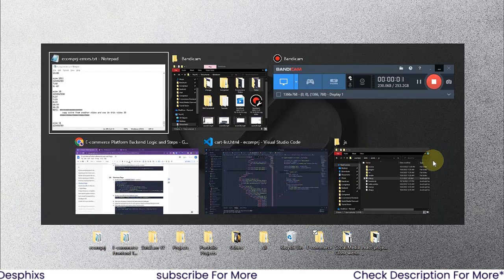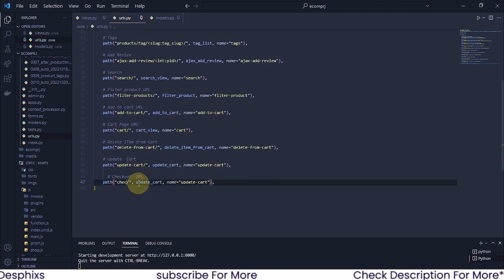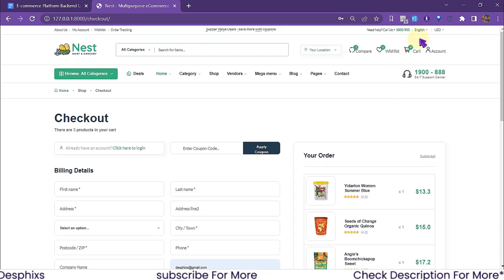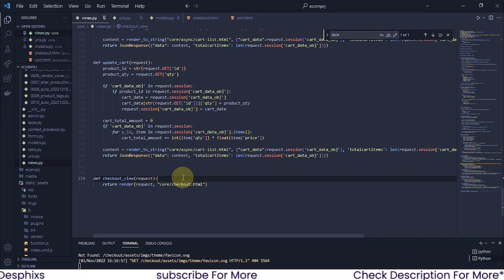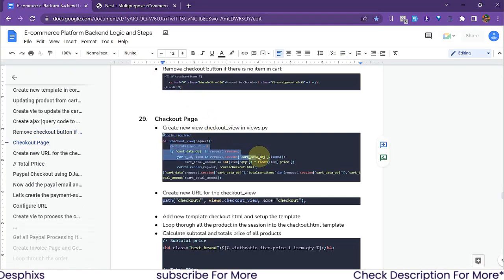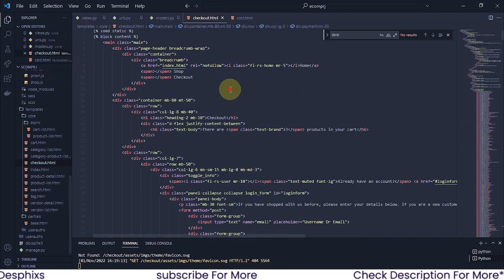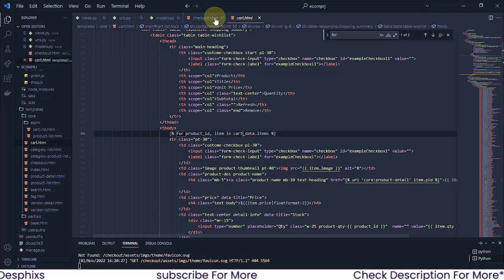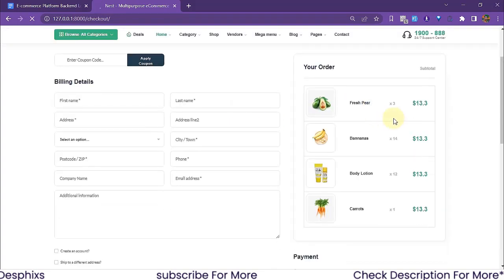Checkout page and process orders in E-commerce Website using Django | EP. 31